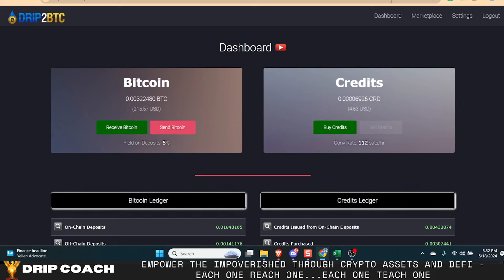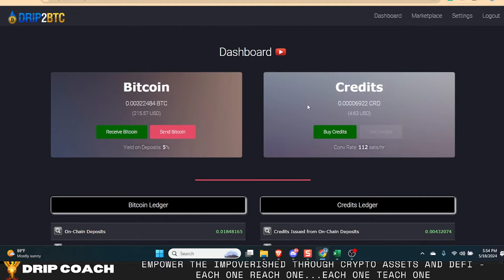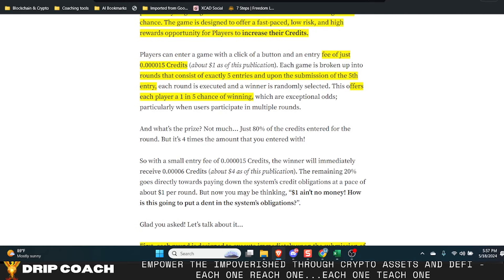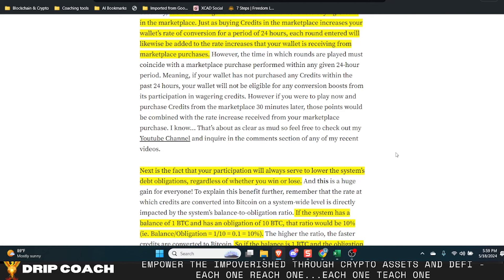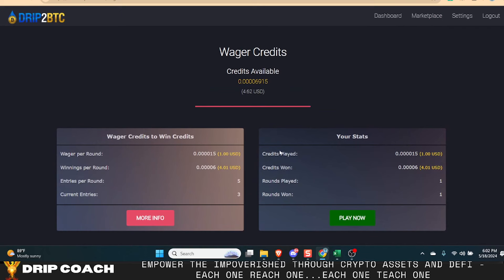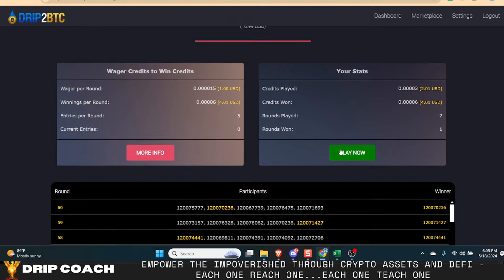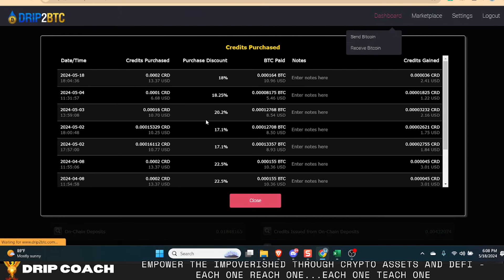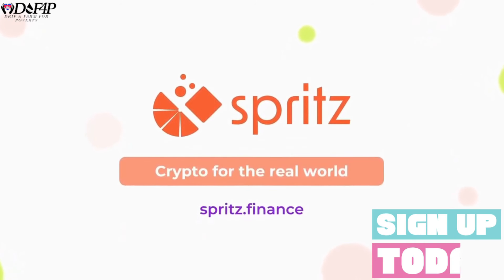Drip2BTC - 4X BTC Returns - New Bitcoin Wallet Feature Revealed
Discover the latest update to our Bitcoin wallet with a thrilling new feature: Wager Credits. This innovative game allows users to place small bets for a chance to multiply their credits by four, enhancing the system's sustainability and your earning potential. Dive in and start winning today!

0:00 - 0:30: Introduction
0:30 - 1:00: Dashboard Overview
1:00 - 1:30: New Feature Introduction
1:30 - 2:00:

- Note You must send a minimum of 0.0007 BTC,  due to mempool requirements on the BTC network, anything less than that will not register

1.)
2.) Import your Metamask seed or private key. If you’re already a Rabby user, you may skip this step.
3.) Click on “Rabby Points”.
4.) Use my exclusive invite code DRIPCOACH to earn airdrop points.
5.) Hooray! Now you are free to claim your points.

🔐ExpressVPN - Protect your digital footprint and secure your crypto assets from prying eyes with ExpressVPN. Bypass geo-restrictions and safeguard your online privacy. Start today and get 30 days free